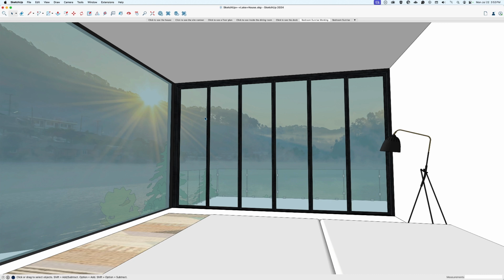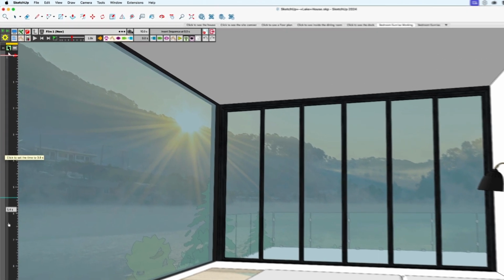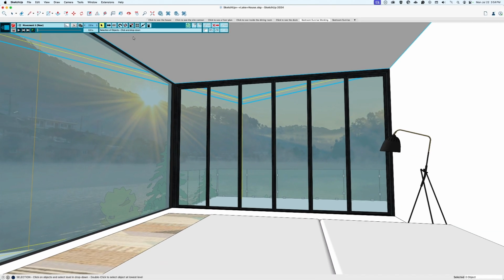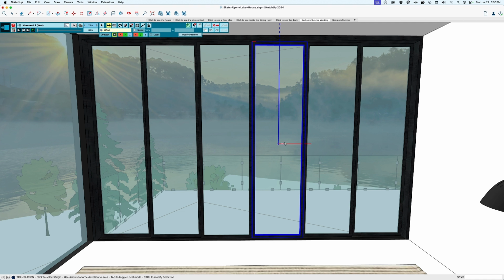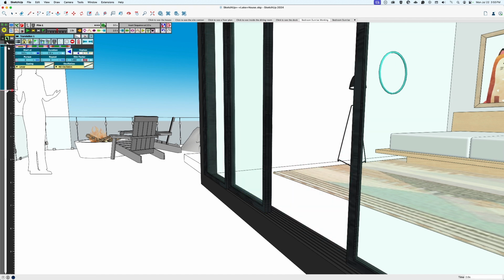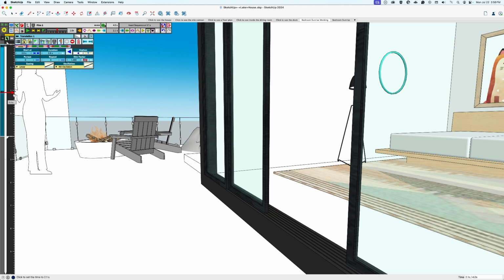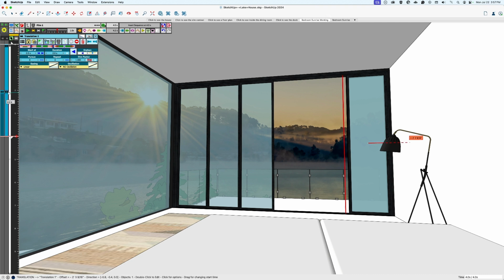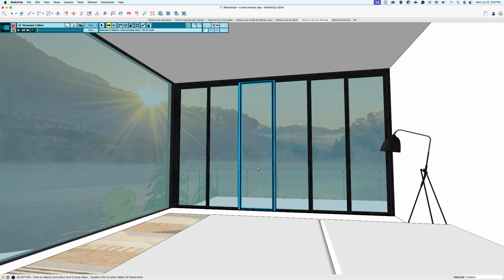Make Your Model Move! Sliding Patio Door Animation in SketchUp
It's time to set things in motion! In this SketchUp tutorial, Matt shows how to use an extension to create a sliding door animation.